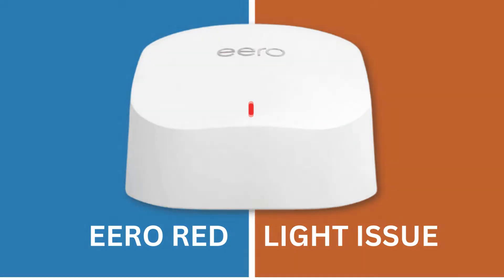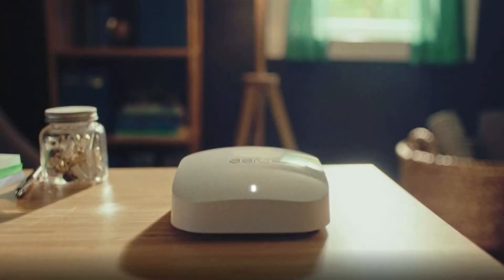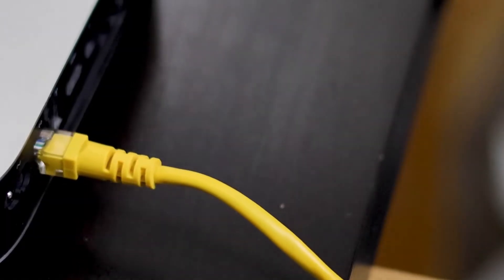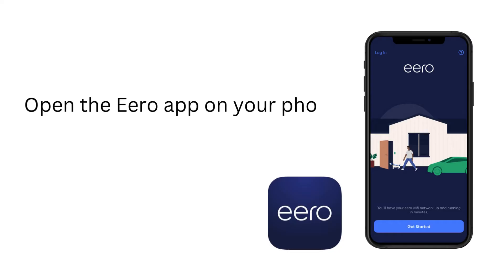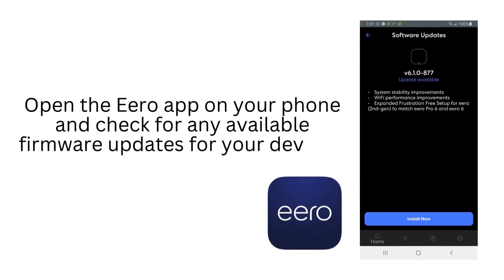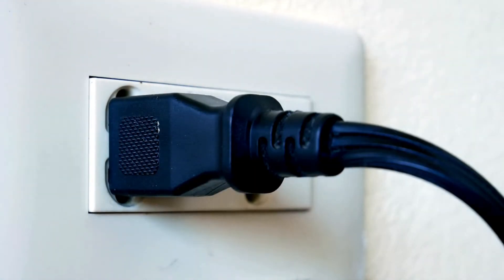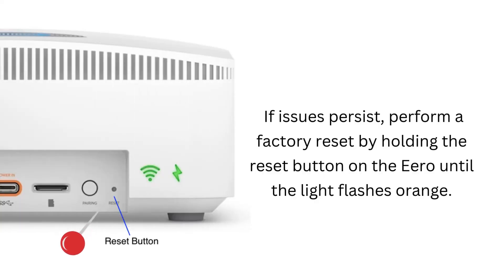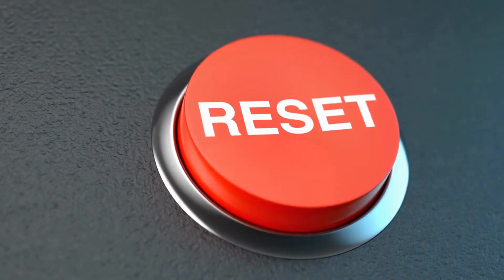"Eero Red Light Issue: Easy Steps to Restore Your WiFi"?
Facing the Eero red light issue? In this video, we’ll walk you through easy steps to troubleshoot and restore your WiFi connection. Learn how to identify the cause and quickly fix your Eero router to get your internet back up and running smoothly!"